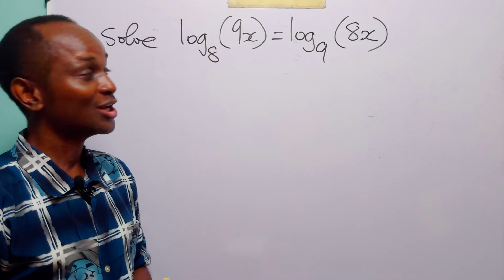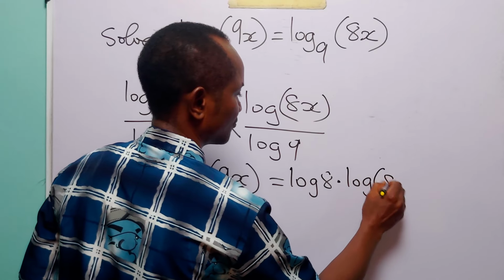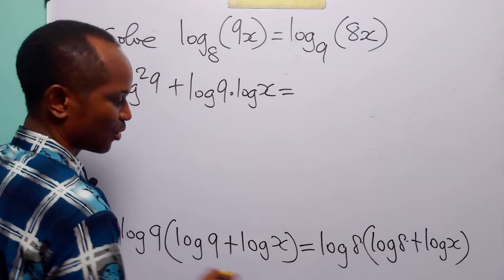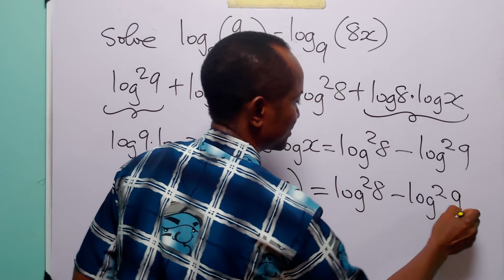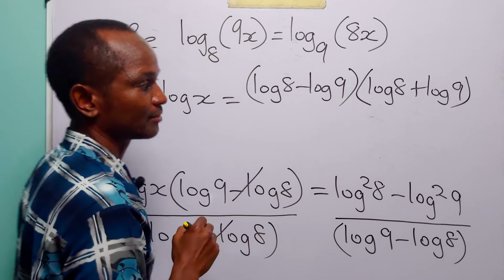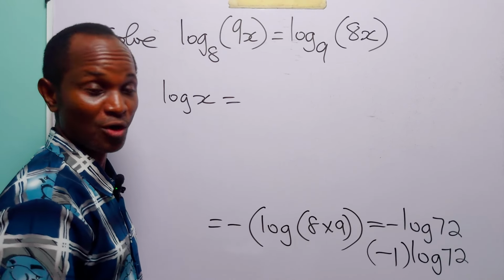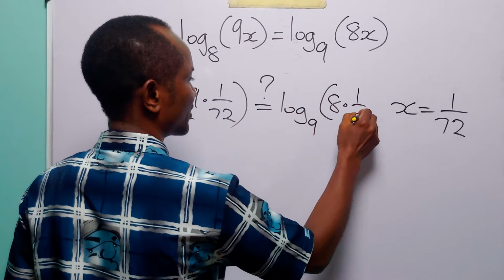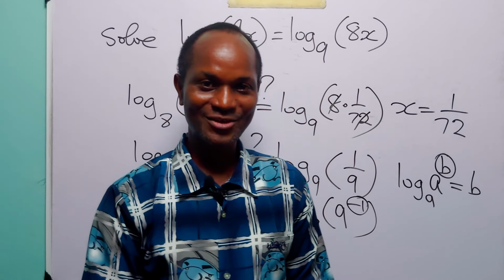This Log Equation in Different Bases Stumps Students — Can You Solve It?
In this math tutorial, we solve the logarithmic equation log₈(9x) = log₉(8x) using clear algebraic reasoning that blends logarithm properties, base-conversion ideas, and pattern recognition to find the value of x. This video is perfect for high school students, senior secondary students, A-level learners, and math enthusiasts preparing for exams or Olympiad-style problems. Along the way, I highlight why comparing logarithms across different bases can be simplified with the right strategy, and how to navigate equations where the variable is embedded inside logs with different bases. If you want to deepen your understanding of logarithms, exponential relationships, and clever algebraic techniques, this tutorial will guide you step by step and help you build strong problem-solving skills.